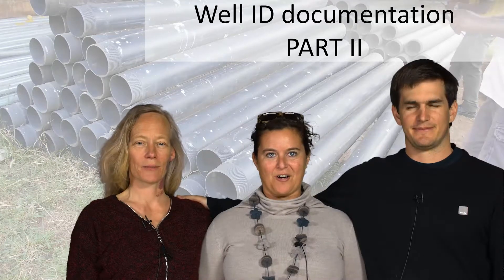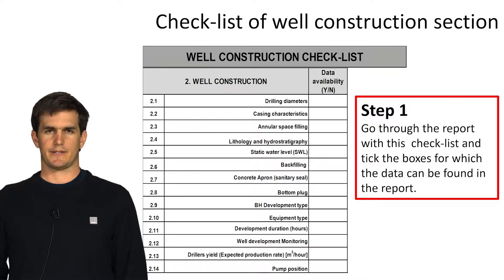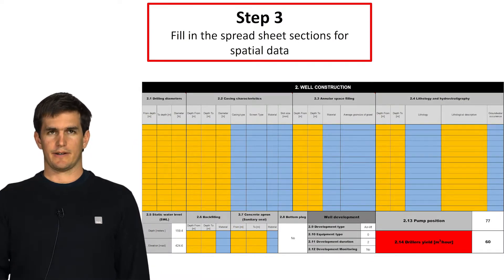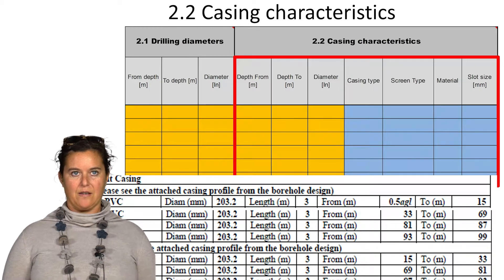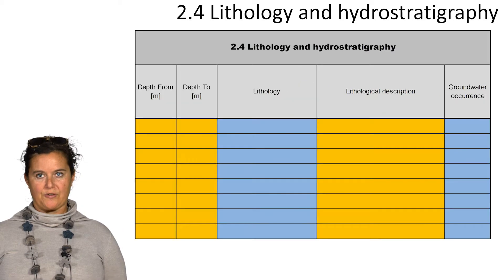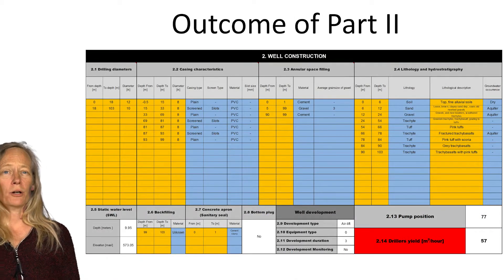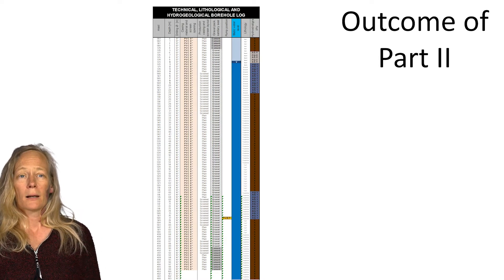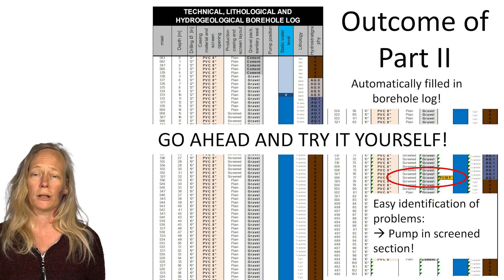Part 2- UNHCR Unified Documentation Approach to Water Well Construction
This video describes the well equipment and well development sections of UNHCR's Well ID Template.